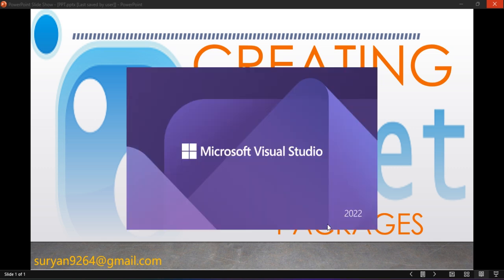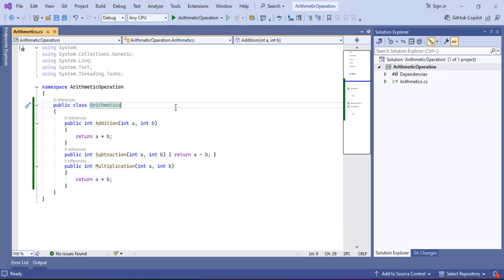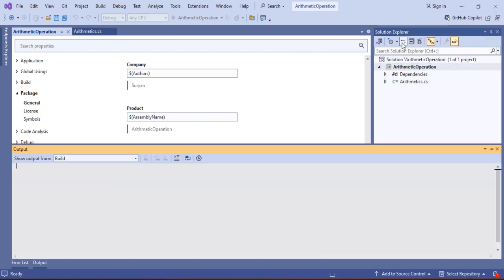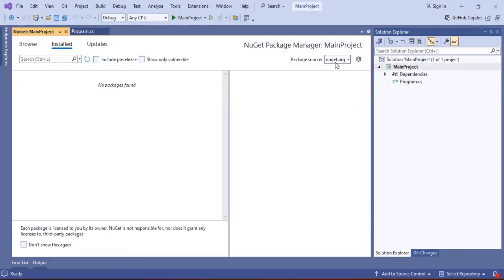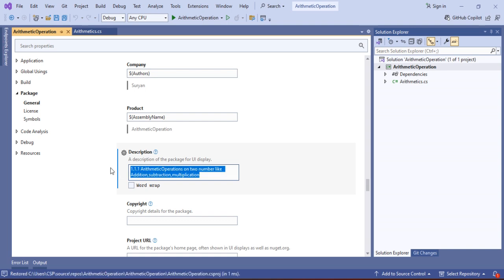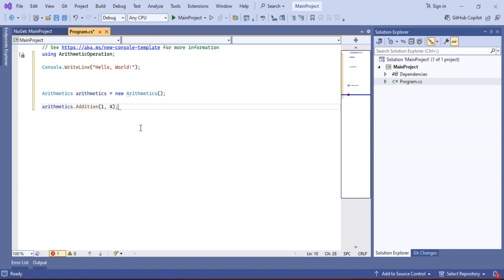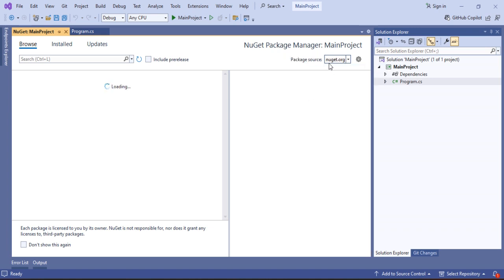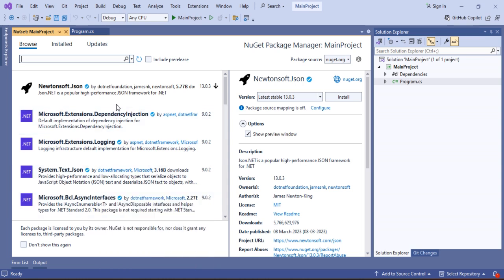Step-by-Step Guide to Building Your Own NuGet Package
NuGet packages make it easy to distribute reusable code in .NET. In this guide, I'll show you how to create, version, and publish your own NuGet package effortlessly.